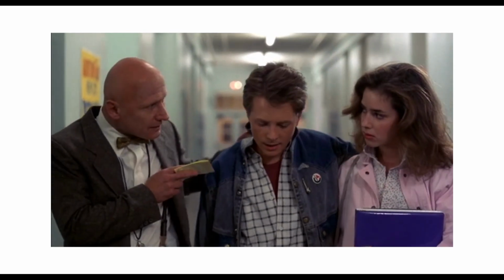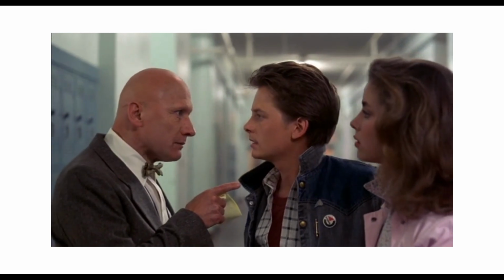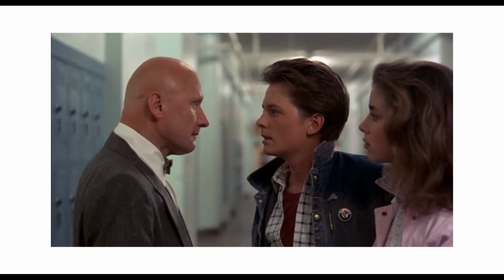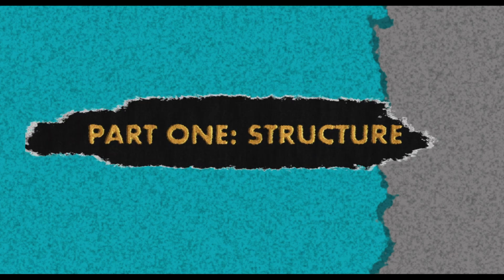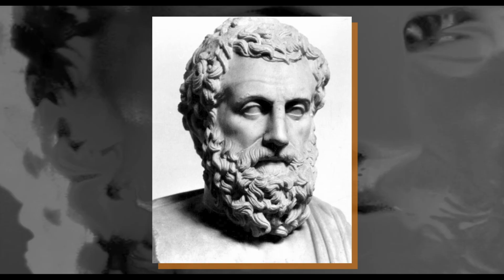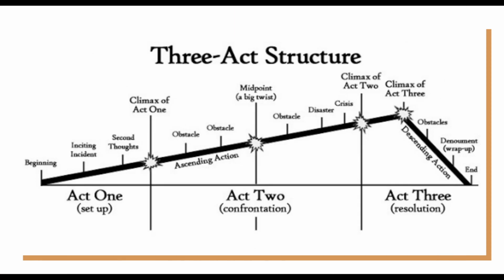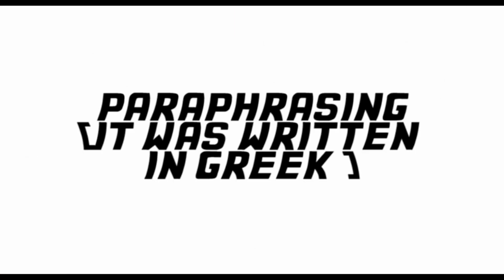Back to the Future is Kinda Perfect